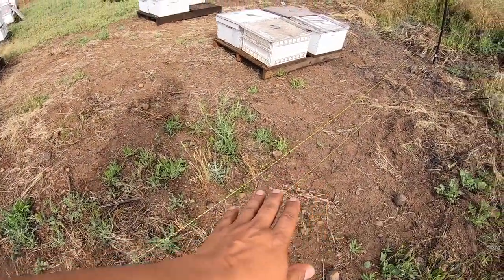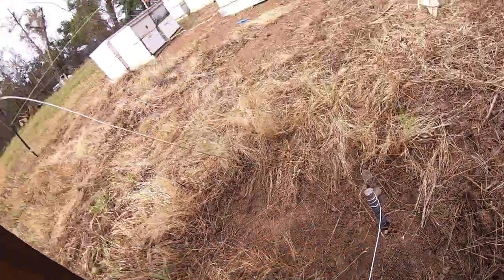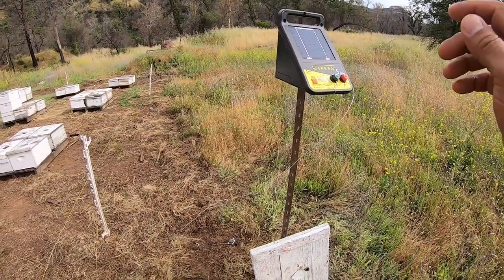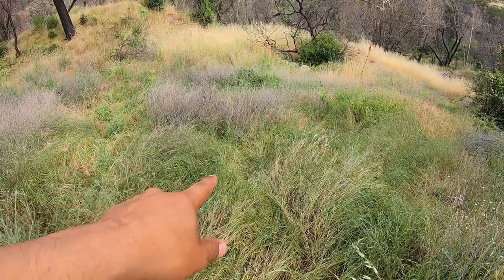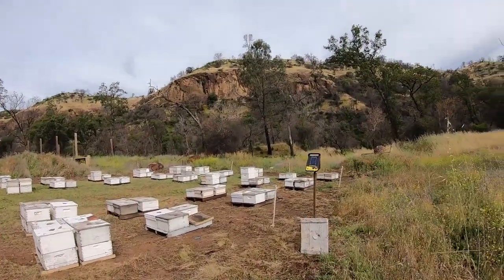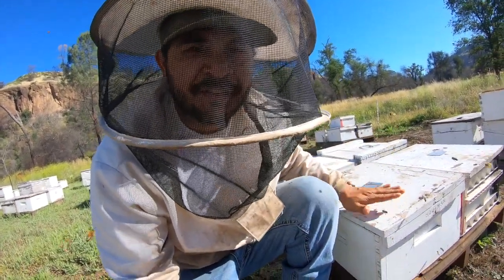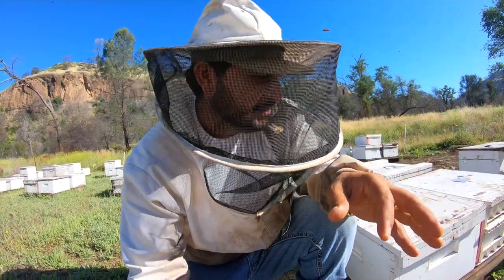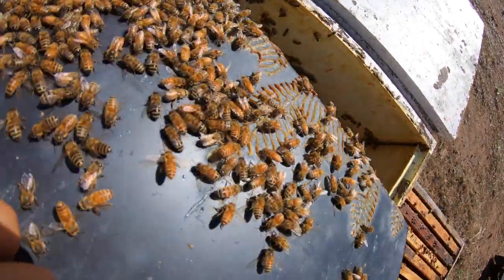THE BEAR GOT IN! Solar fence repairs & upgrades, and saving damaged hives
Watch seasoned beekeeper, Jose Uribe, in one of our bee yards where he previously set up an electric bear fence to protect our hives from intruders. He is returning after a bear had broke the perimeter, come into the yard, and toppled over several hives before hightailing it out of there. Two of the hives were left exposed to the elements and unfortunately got rained on. Jose will discuss the repair of the solar fence and the upgrades that he did following the initial setup. He will also share what he did with the two damaged hives in an attempt to assist them in recovery.